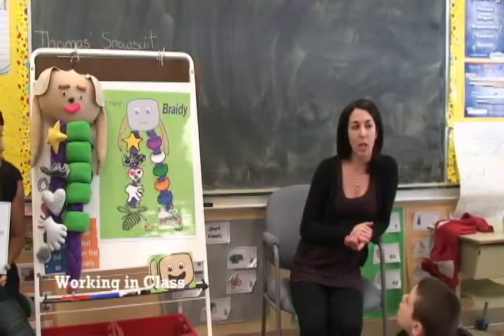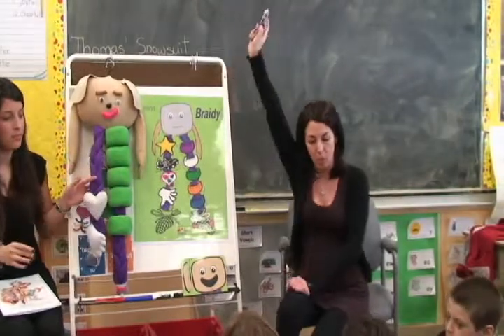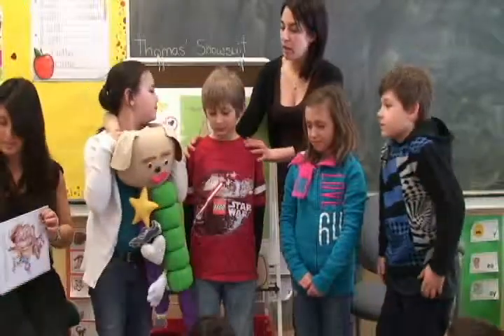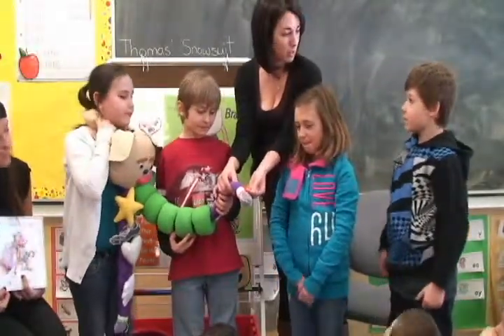Fluency Project at Rawdon Elementary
one of the many exciting initiatives at RES